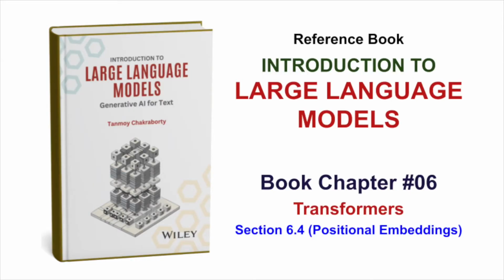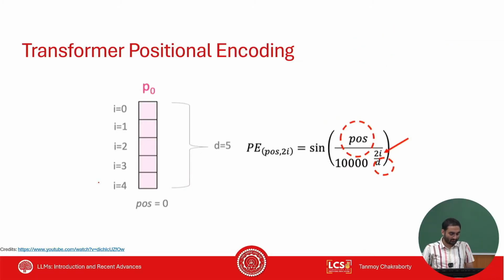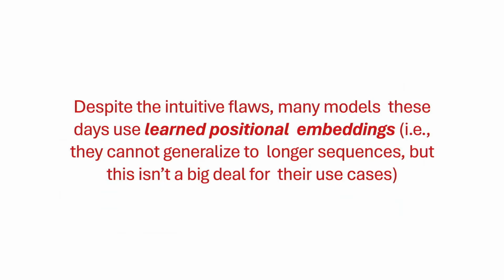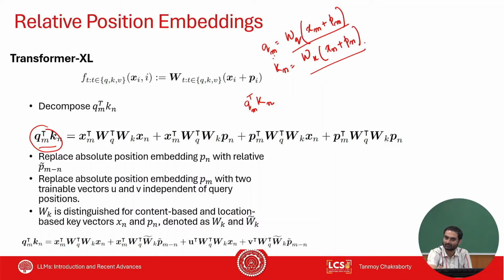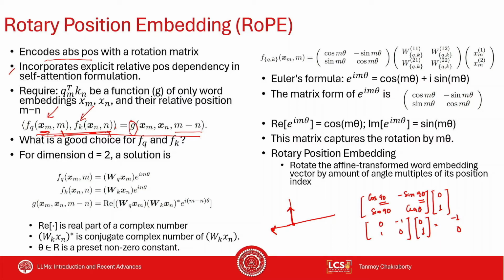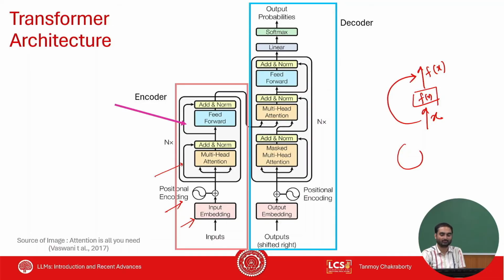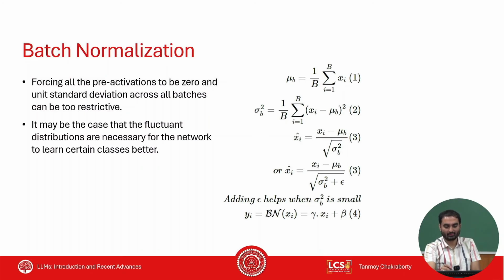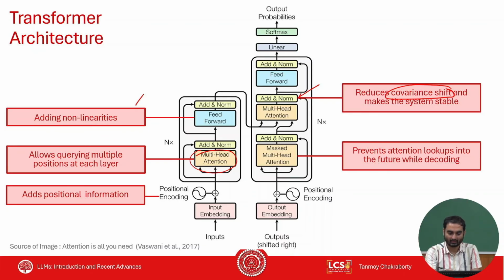Lec 16 | Introduction to Transformer: Positional Encoding and Layer Normalization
This lecture dives into the technical aspects of positional encoding methods and layer normalization within the Transformer framework, offering insights into how these features contribute to the model's ability to process sequential data effectively.

Deepen your understanding of the Transformer architecture with a focus on the intricacies of positional encoding and layer normalization in this specialized lecture. Learn about the different types of positional encodings—Absolute, Relative, and Rotary—and their impact on model performance. Additionally, explore the concept of layer normalization and its crucial role in stabilizing the training process of deep neural networks. This session is crucial for those looking to master the components that significantly enhance Transformer models' effectiveness.